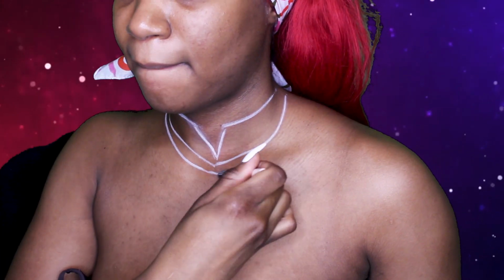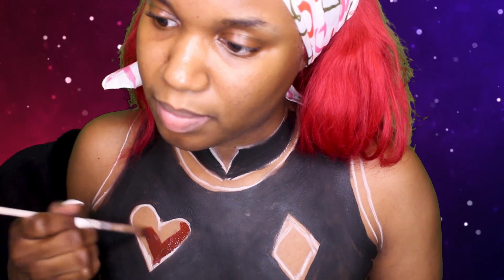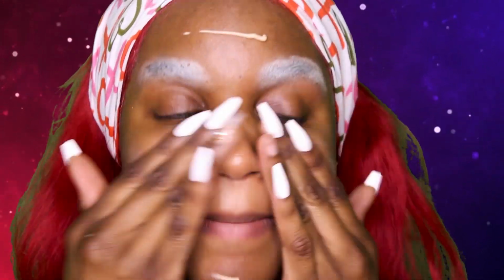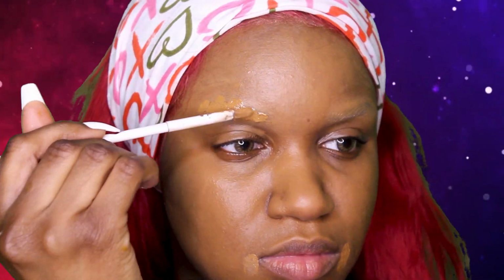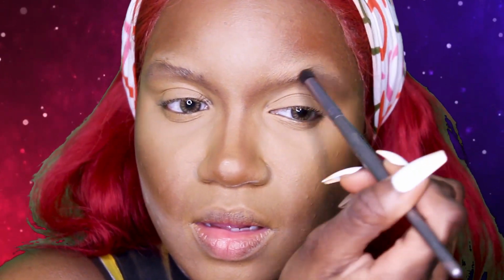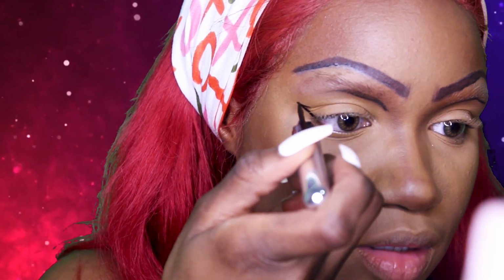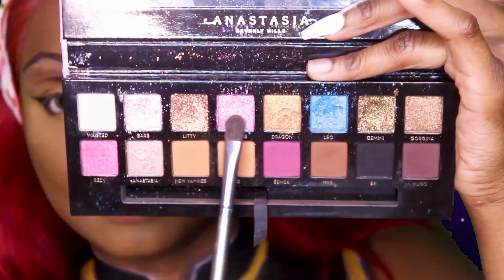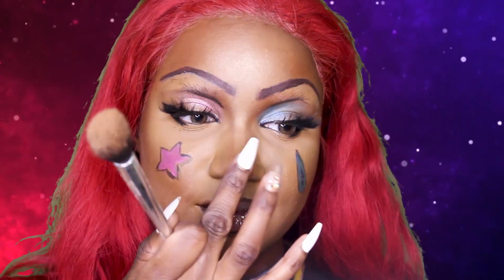ANIME SERIES | HISOKA MAKEUP TUTORIAL | EVENSYAXO